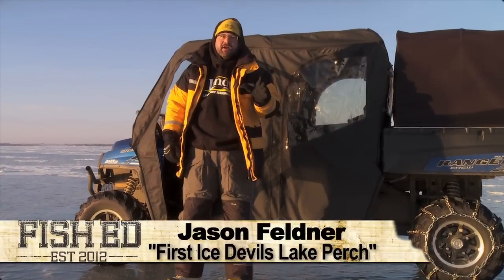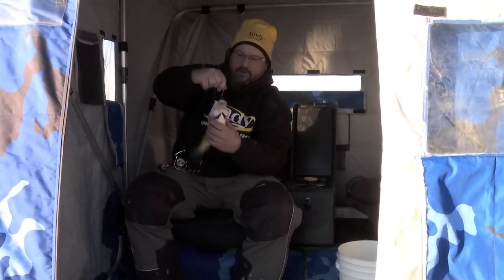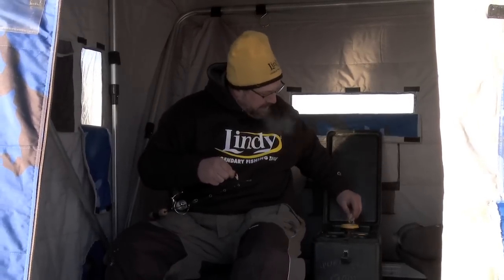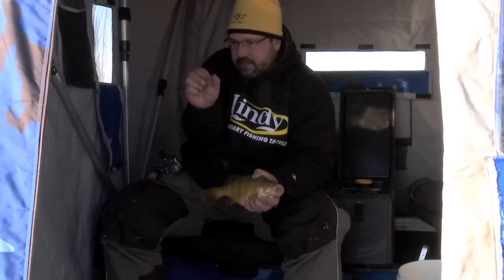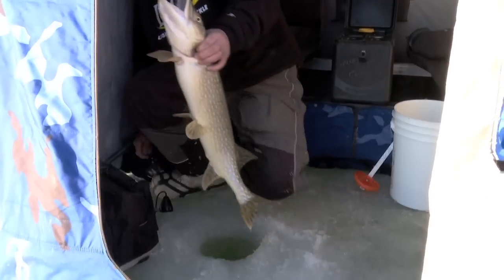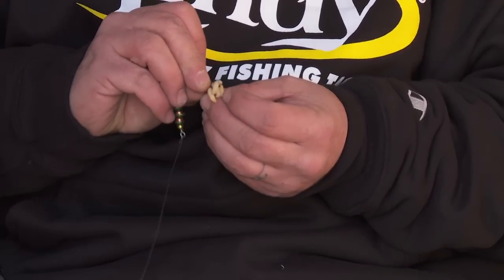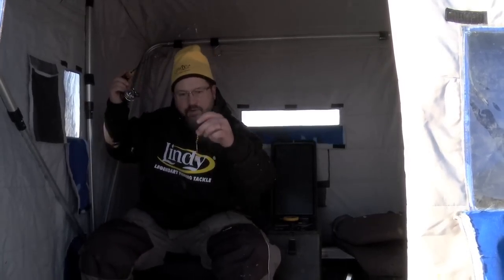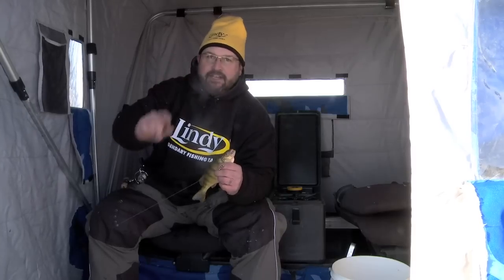Fish Ed 034 First Ice Devils Lake Perch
Jason Feldner shows us how he uses the Perch Talker.